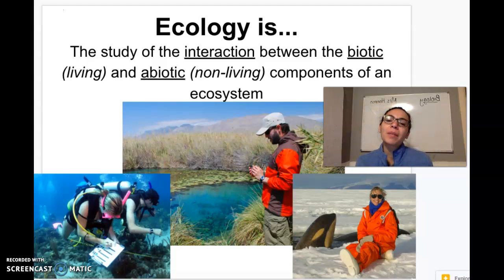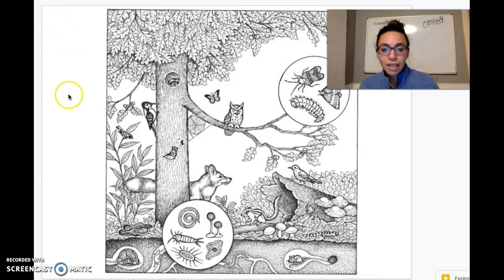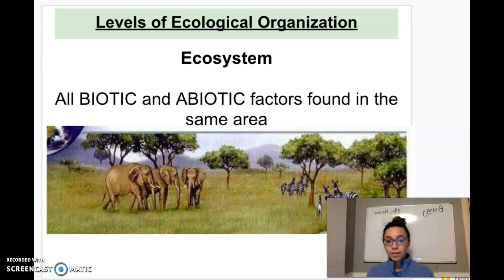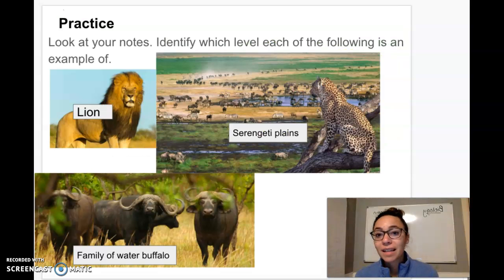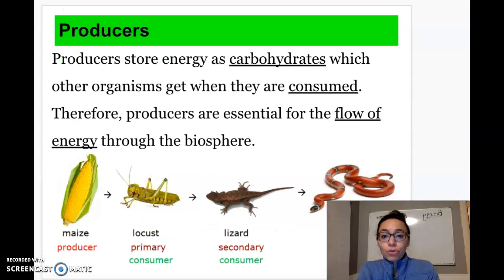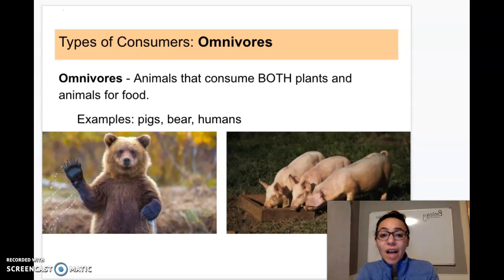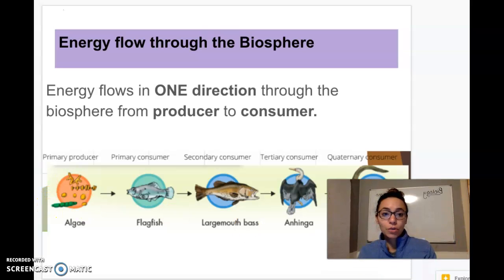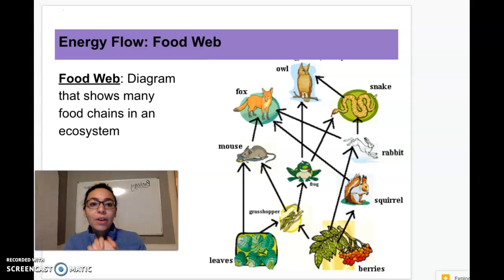Introduction to Ecology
Introduction to ecology slides for L1 biology class. Topics covered includes levels of organization in ecosystems, types of producers/consumers, and food chains.